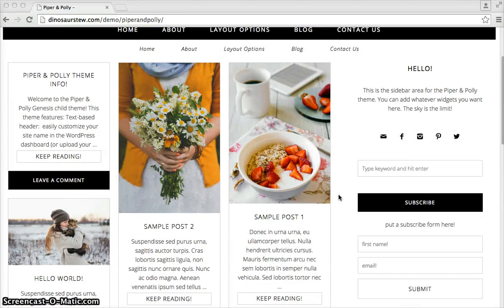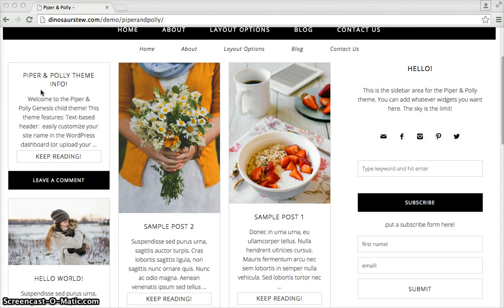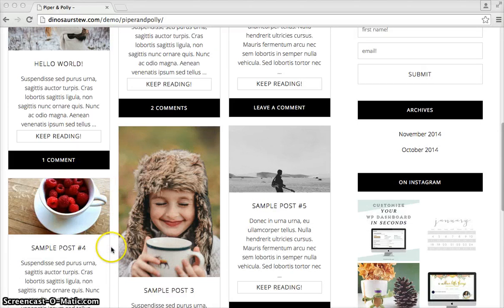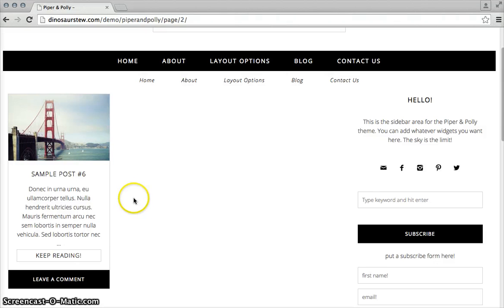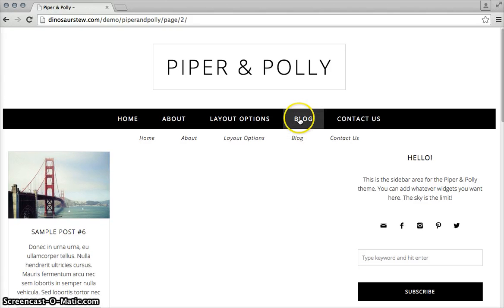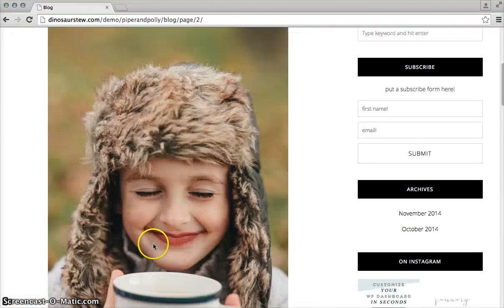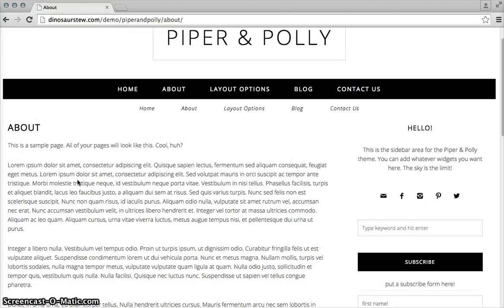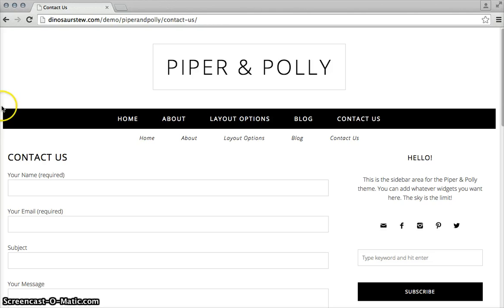Piper and Polly Genesis Child Theme Walk Through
Video walk thru for our Piper & Polly masonry-grid style Wordpress layout built on the Genesis platform.